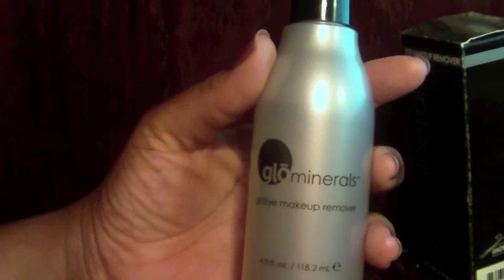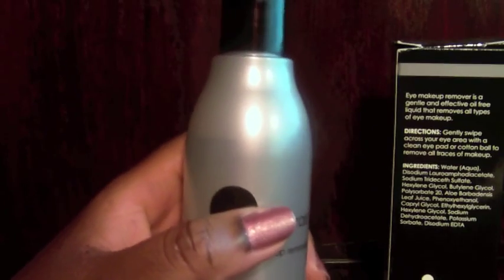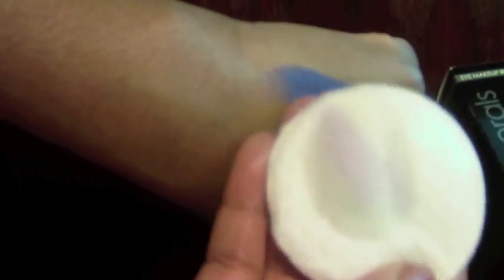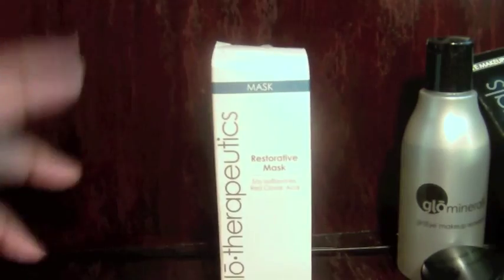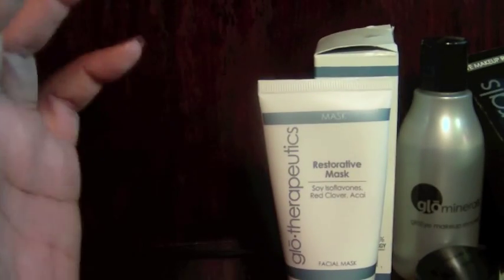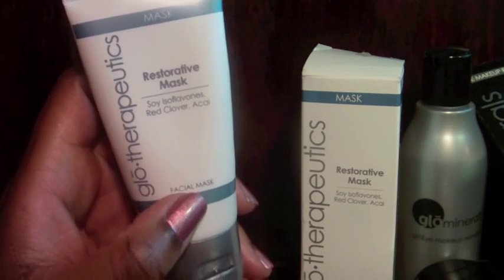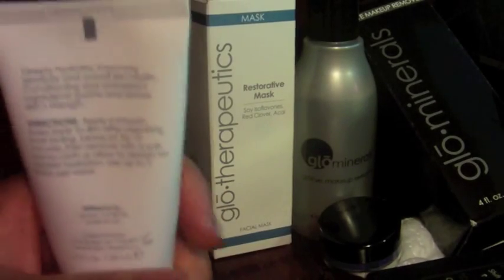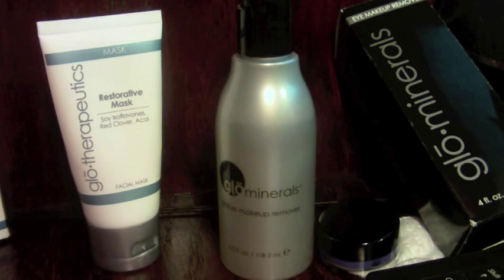Glo Professional Review.m4v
Hello Everyone
If you use the code SpringSkin between now and March 25, 2012 you can get in on the buy one get one free promotion.
I reviewed in this video the oil free makeup remover and the revitalizing mask.
Here is a link to my ashy skin that I mentioned in the video:
Pjd